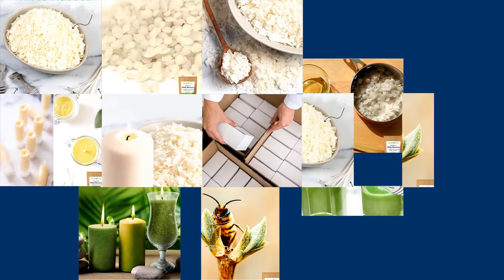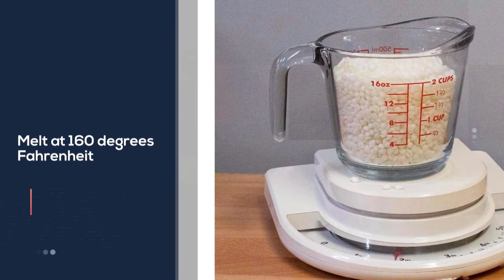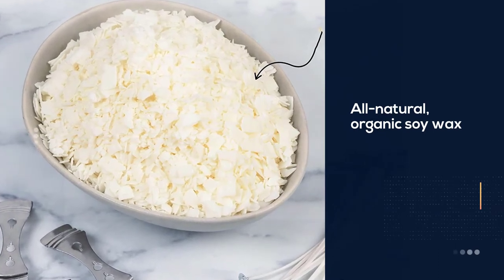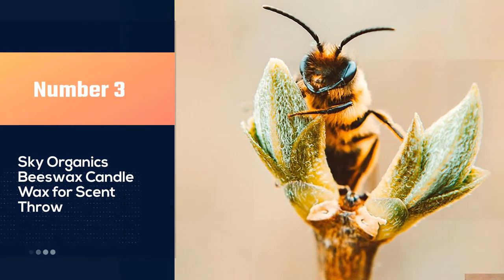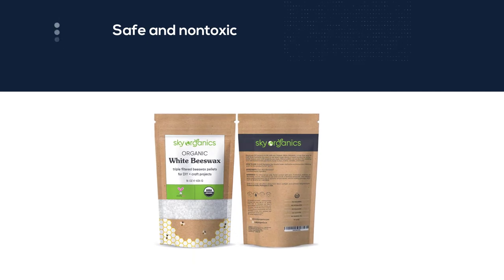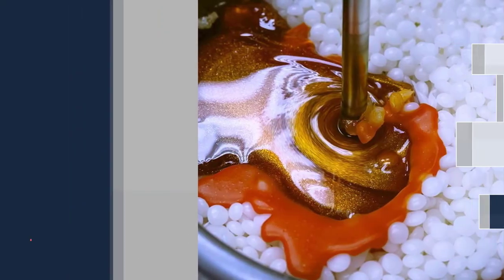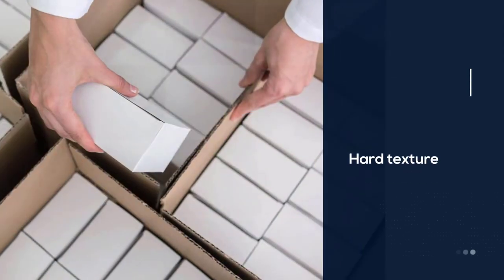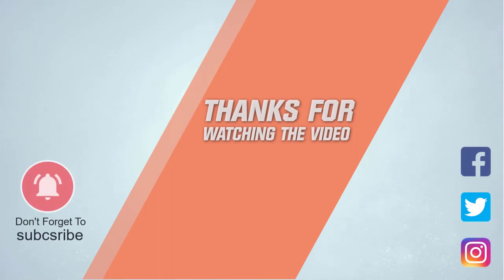Best Candle Wax for Scent Throw [Top 5 Review] - Organics Candle Wax for Scent Throw [2023]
Best Candle Wax For Scent Throw featured in this Video:
NO. 1. American Soy Organics Candle Wax for Scent Throw
NO. 2. Hearts & Crafts Soy Candle Wax for Scent Throw
NO. 3. Sky Organics Beeswax Candle Wax for Scent Throw
NO. 4. Blended Waxes Candle Wax for Scent Throw
NO. 5. Hearts & Crafts Feathering Palm Candle Wax for Scent Throw

🕝Timestamps🕝
0:12 - Introduction
0:20 - American Soy Organics Candle Wax for Scent Throw
1:06 - Hearts & Crafts Soy Candle Wax for Scent Throw
1:51 - Sky Organics Beeswax Candle Wax for Scent Throw
2:37 - Blended Waxes Candle Wax for Scent Throw
3:21 - Hearts & Crafts Feathering Palm Candle Wax for Scent Throw

What Is the best candle wax for scent throw?
Scented candle wax is made when the wax is combined with fragrance oils. If the fragrance oil is added at the right time and temperature, it will bind to the wax. When the wax is heated, the oil is released along with the fragrance. Generally speaking, paraffin wax will have a better throw than soy wax. Paraffin wax binds better to the oil, so more fragrance is released when it’s warm. Soy candles sometimes smell stronger when cold, but their hot throw is not as wide.

What is the best candle wax for scent throw to buy?
If you are looking for the best candle wax for scent throw, then you are in the right place. The Home Genie team tries to collect as much information as possible, read lots of user-based reviews, and rank them based on quality, value for the price, the reputation of the manufacturers, etc. Please let us know if you have something in your mind in the comment section.